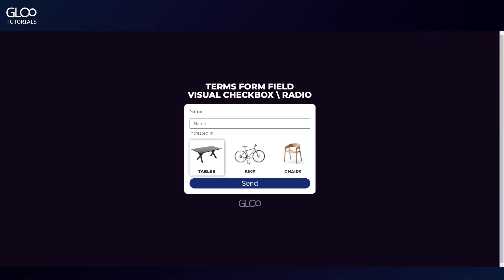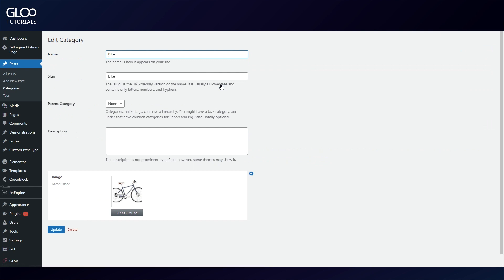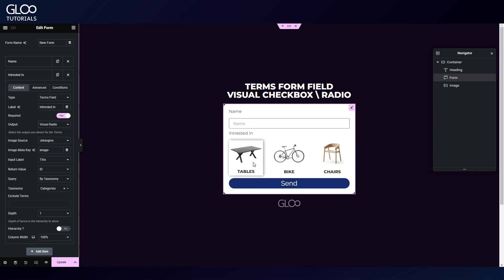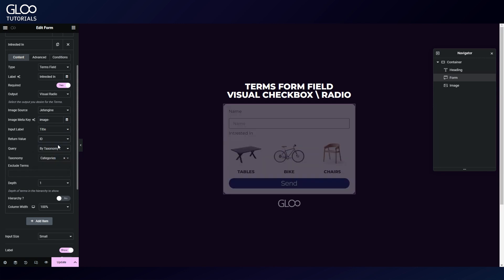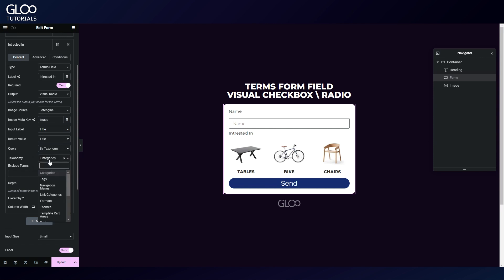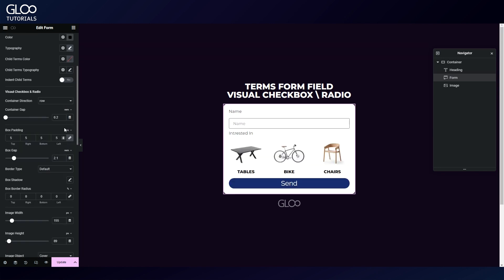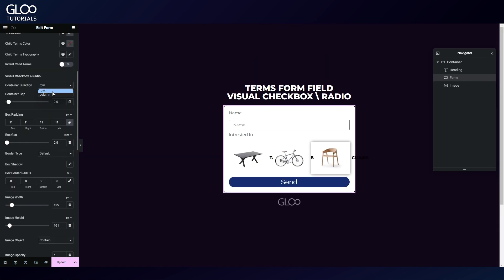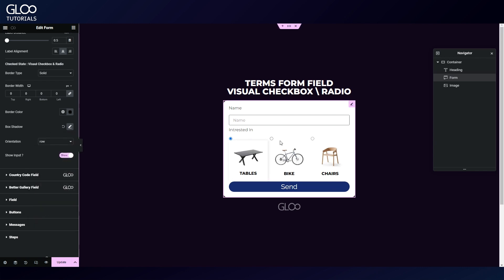Terms Field - Visual Radio & Checkbox selection for Elementor Forms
In the Terms Field, there are now options for Visual Checkbox and Radio, which will let us show images from Taxonomies inside our Elementor Form using a simple meta field in the backend.

All Gloo features are included in every single subscription. Try them all out for free at demo.gloo.ooo